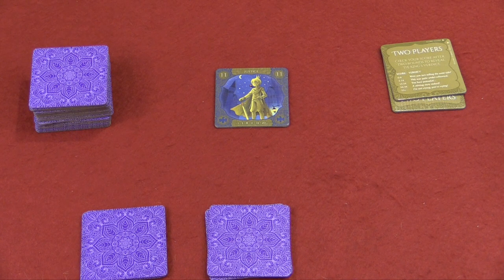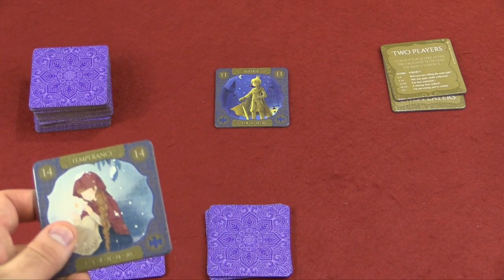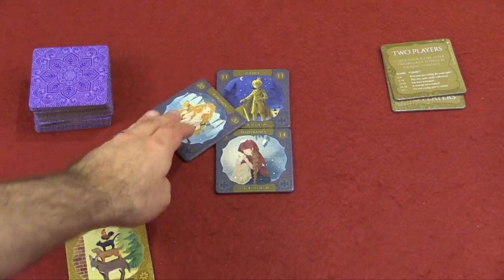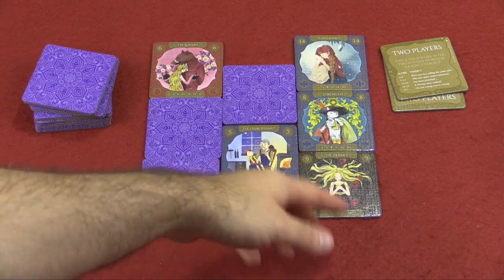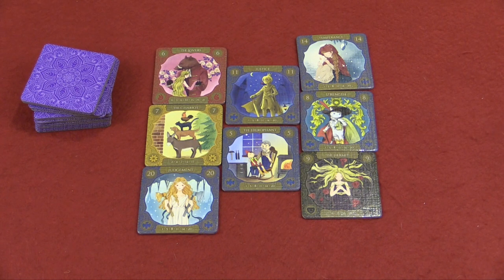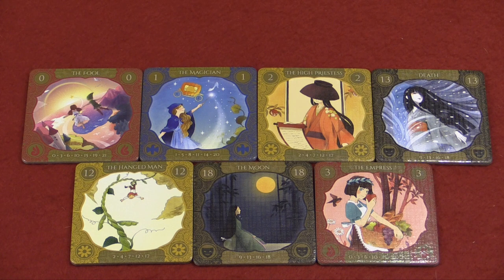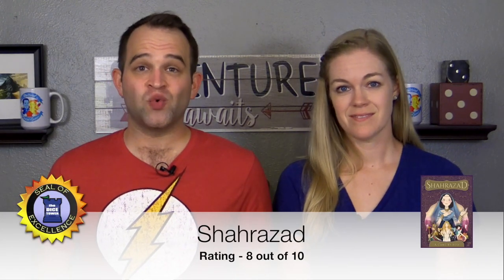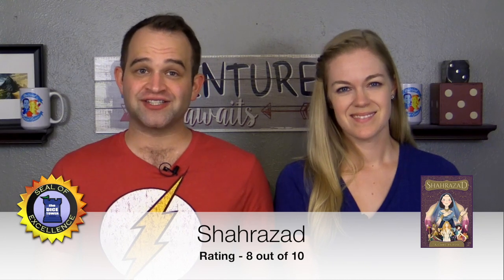Shahrazad Review with Married with Board Games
Spencer and Lara Williams from Married with Board Games takes a look at Shahrazad, from Osprey Games!